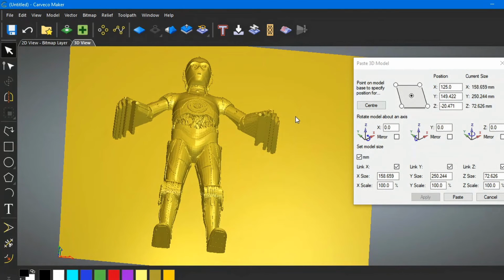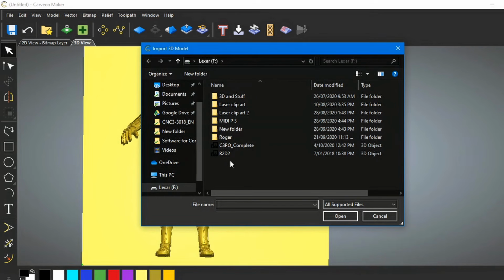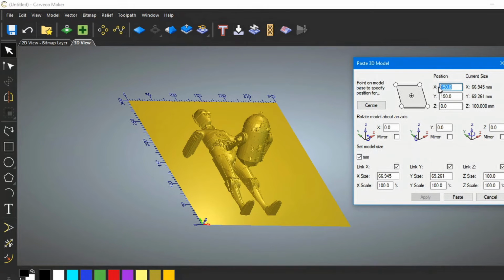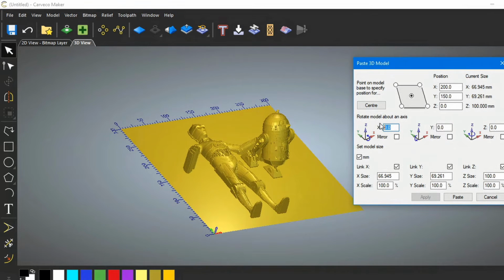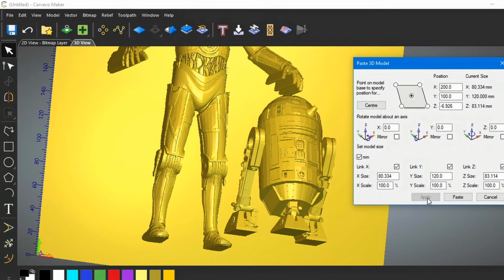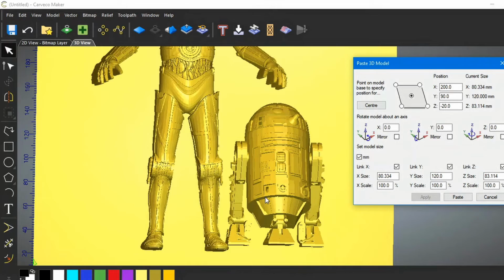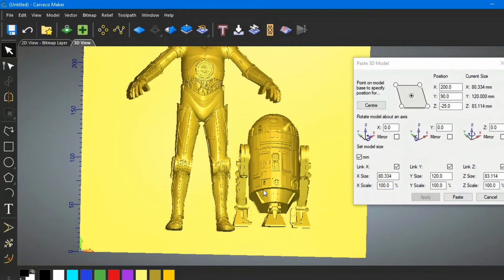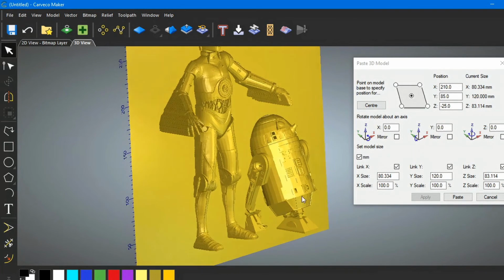3D With Carveco Maker/ArtCAM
A Roger Webb Carveco tutorial for Carveco Global™

ROGERWEBB5798
(ONLY AT THIS ADDRESS BELOW)

AND